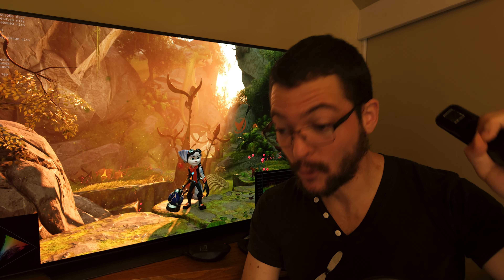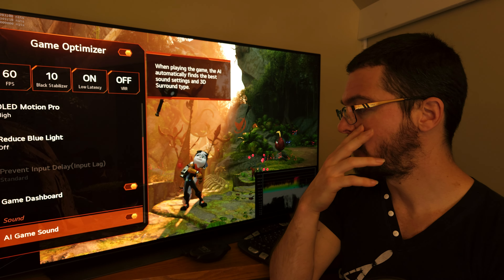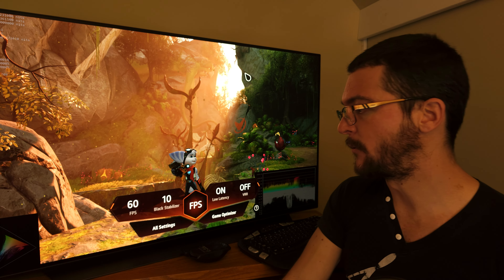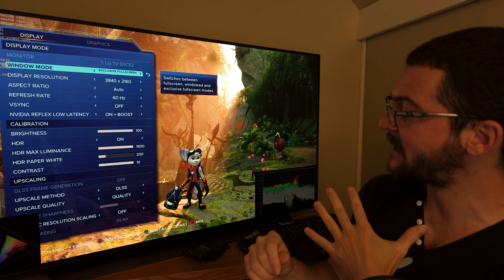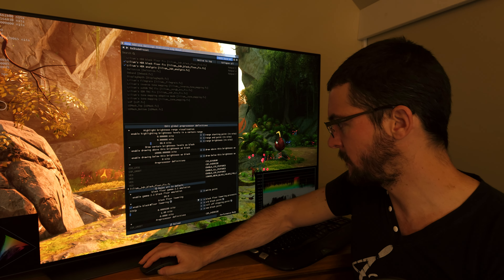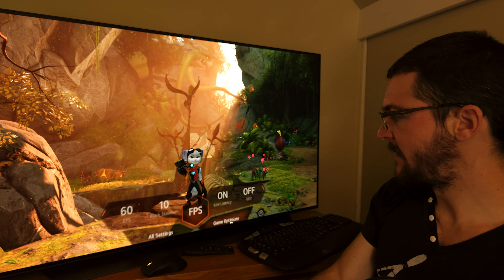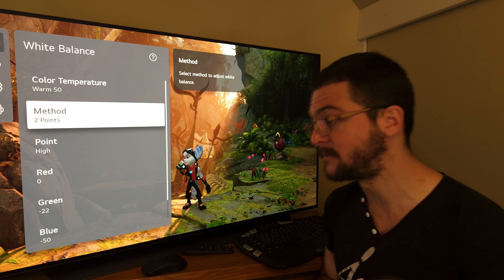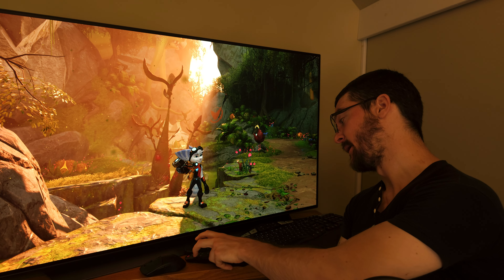Ratchet and Clank HDR fine tune for BFI on LG OLEDs. OLED Motion Pro High on LG C1: 2.6x Motion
Download the Professional Grade HDR monitoring tool and more. Including the new Lilium's HDR black flor fix here

were I'm going to be uploading all my final HDR settings for the PC. All you have to do is to copy the ReShadePreset into the Game Executable folder where Reshade was installed and override the existing file or alternatively load it during the Reshade installation.